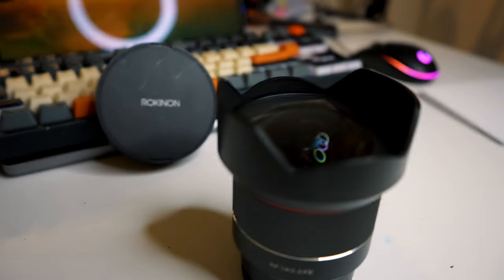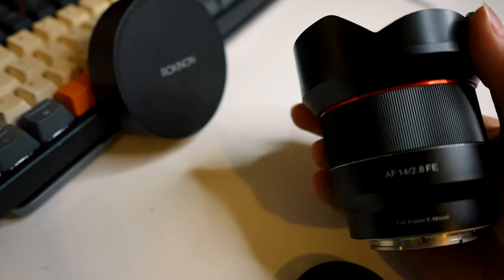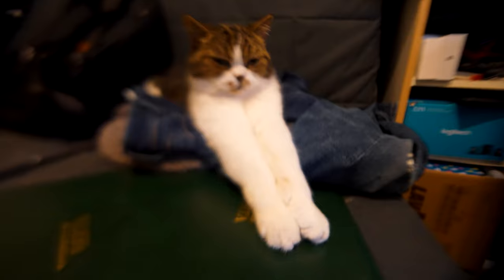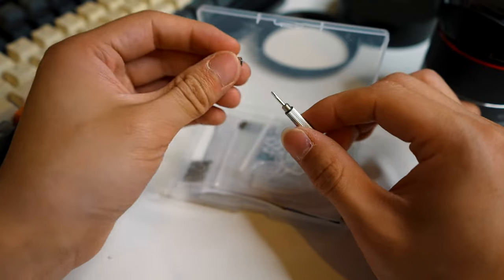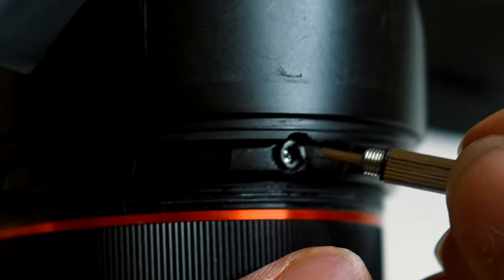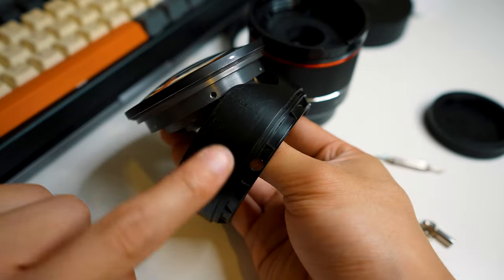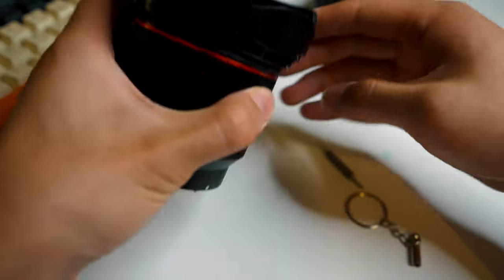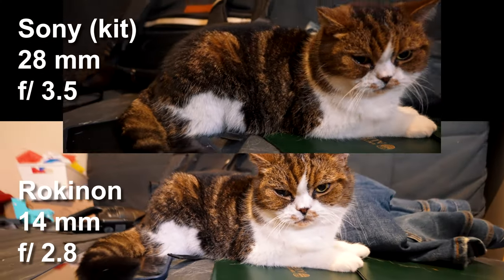How to fix a misaligned lens hood !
The lens hood for this Rokinon / Samyang came misaligned, creating serious vignetting.
This is a tutorial on how to realign the lens hood!